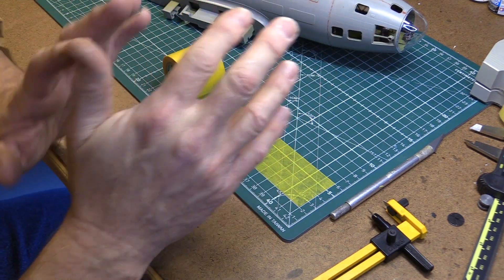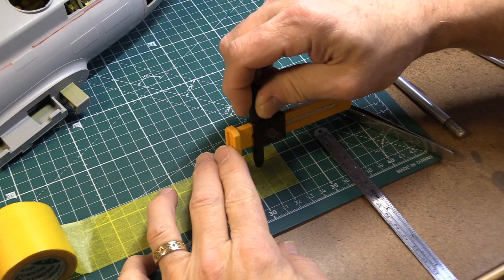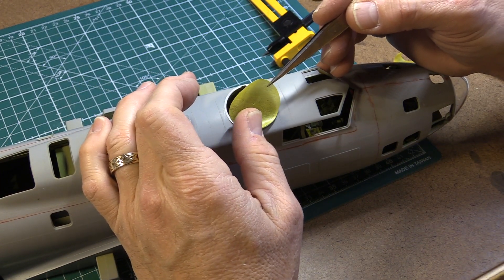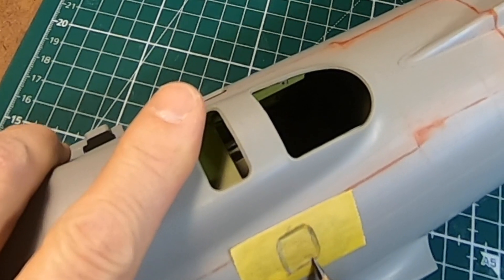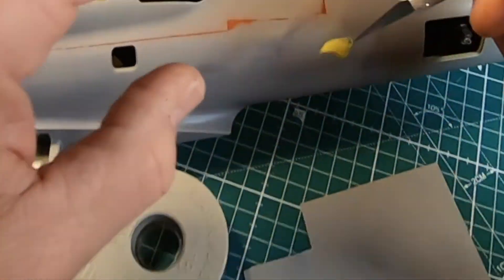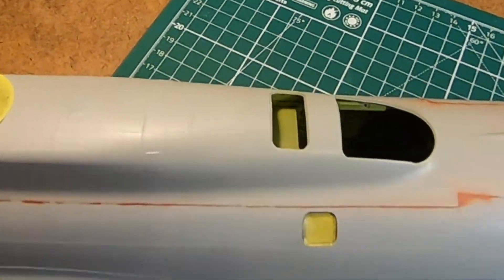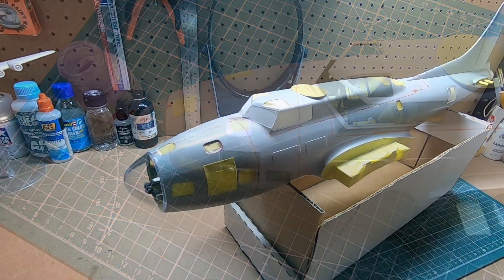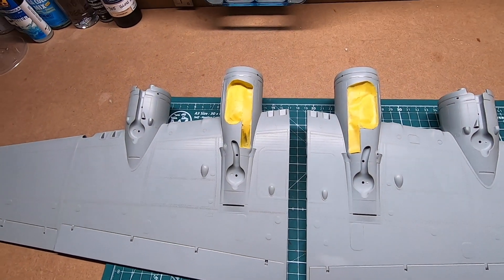How to Mask a Plastic Model Kit -- B-17 from HK Models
In this month's how-to video, Jack shows you how use hobby masking tape to prepare the B-17 model kit for painting. Instructions include how to properly cut shapes, how to use liquid masking, and how to ensure that all non-painted areas are properly covered ahead of priming and painting.